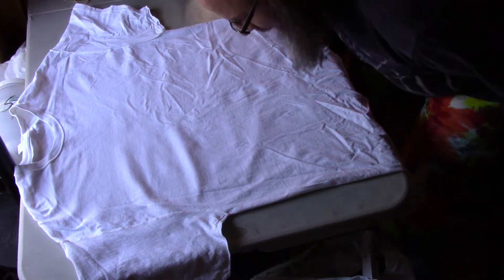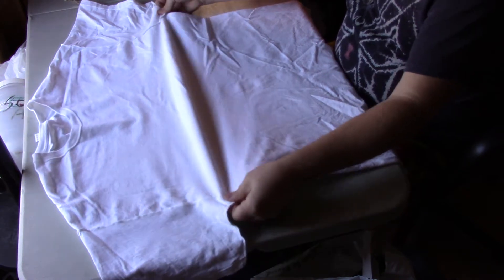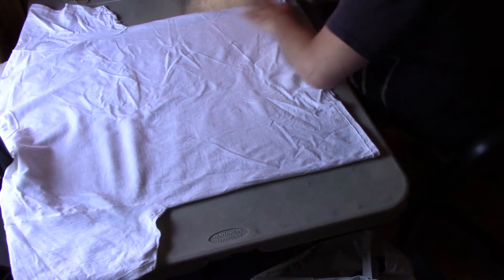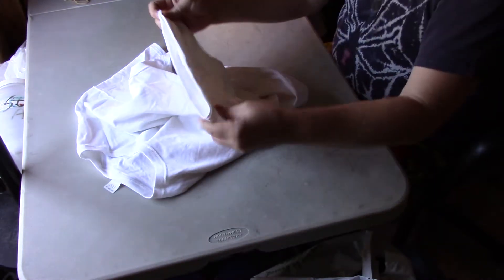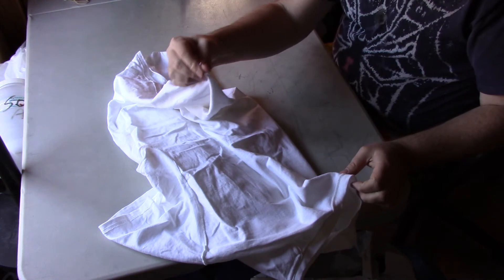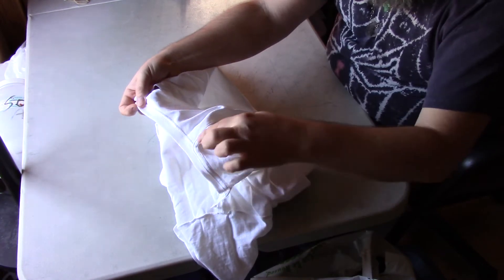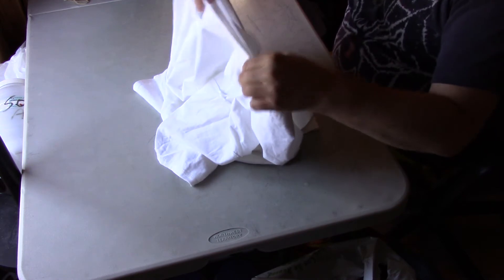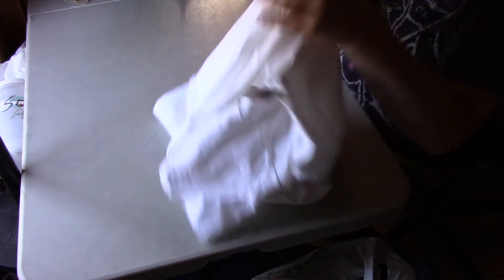How to Center a Tee Shirt for Tie-Dye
This video shows how I center a tee shirt, or fold it in half before I start tying a design.

Use this link and I get credit : 4 oz Bottles with Metal tips